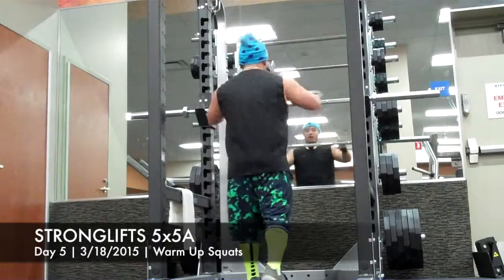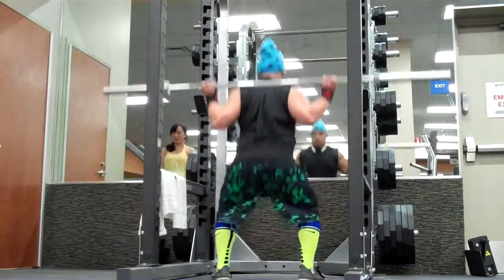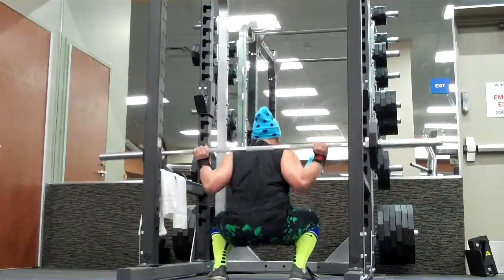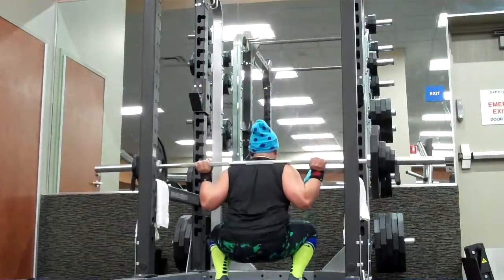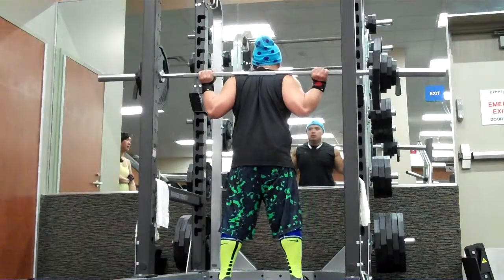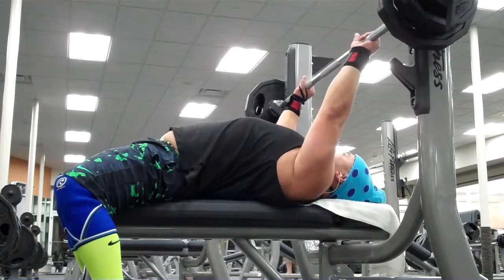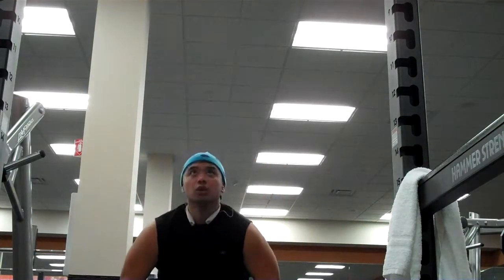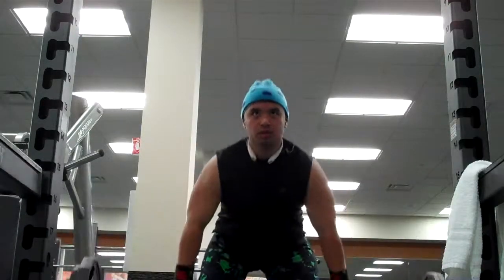Working Out with a Gym Buddy | StrongLifts 5x5 Day 5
Hit the gym with a female partner and talk about the nuances and subtleties to motivating a fellow lifter.